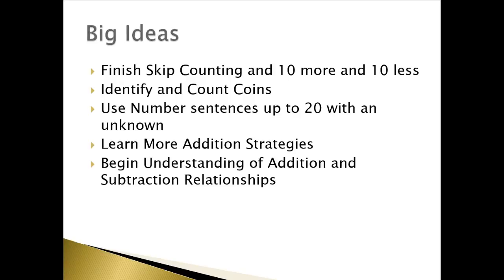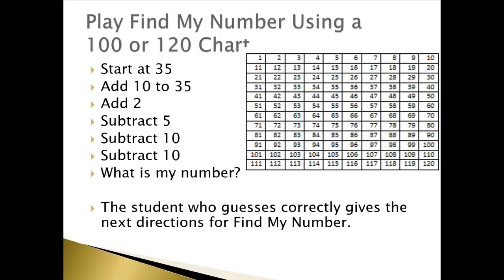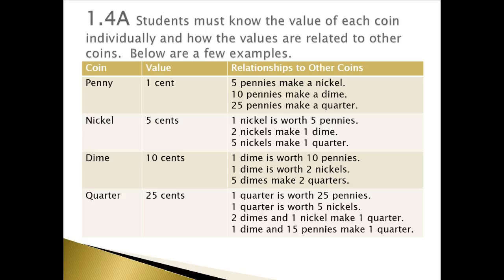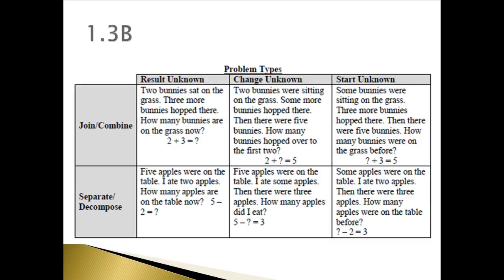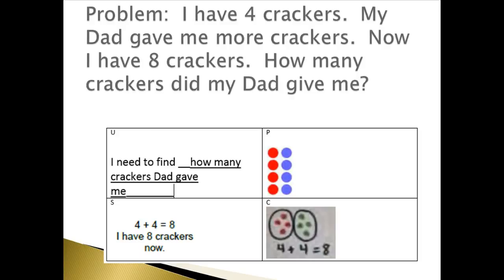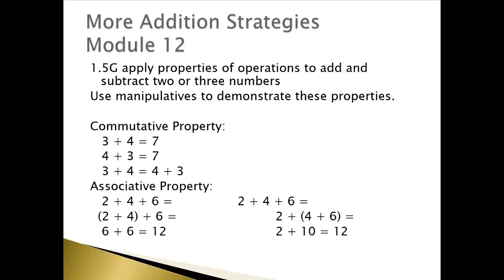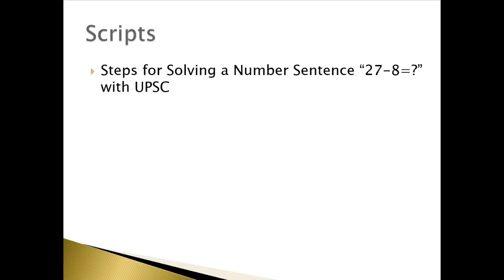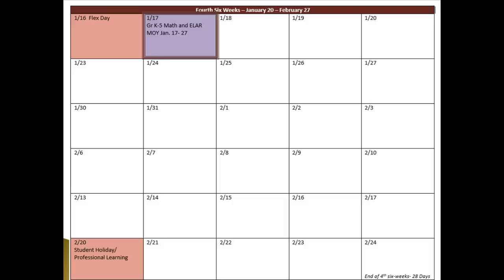Math 1st Grade 4th Six Weeks Curriculum Preview